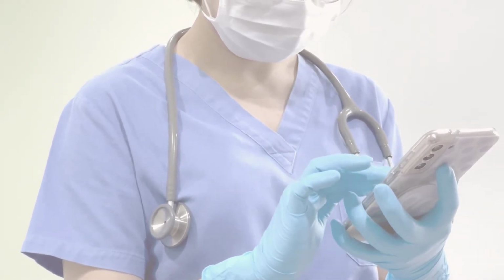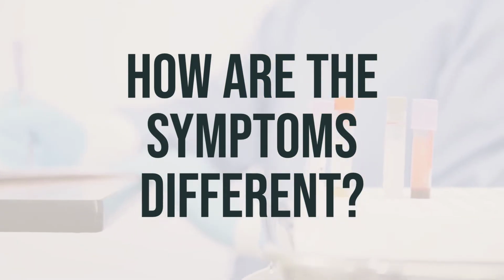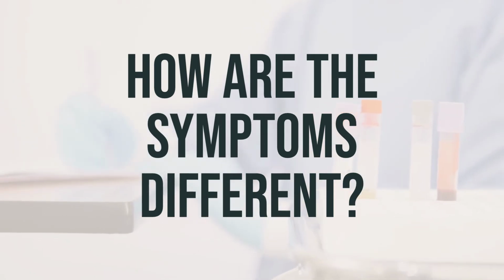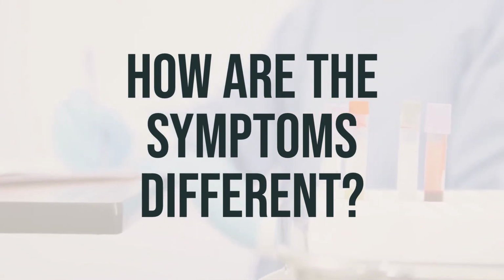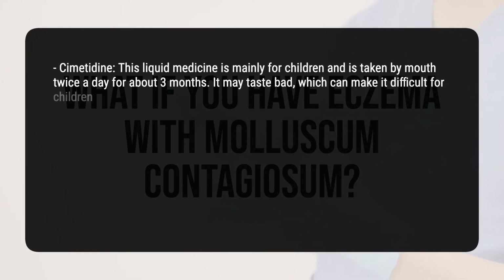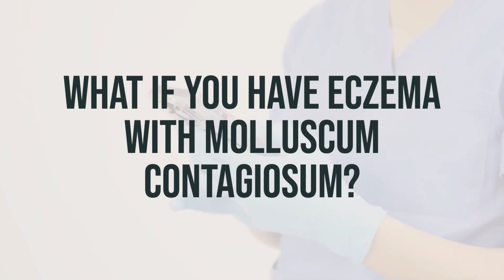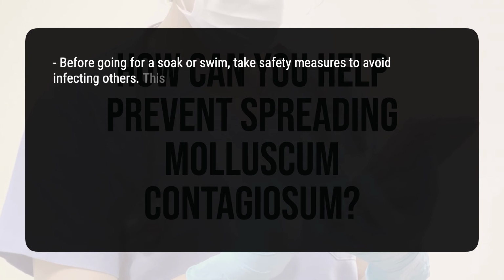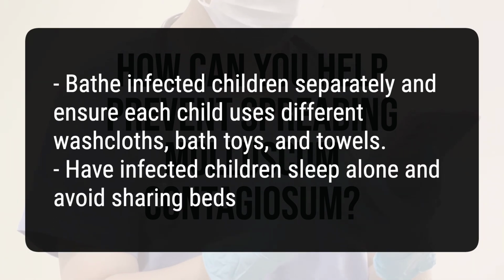Understanding the Connection Between Eczema and Molluscum Contagiosum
Eczema and molluscum contagiosum are two different skin conditions that can often be mistaken for each other. While eczema causes itching, dryness, and rashes, molluscum contagiosum results in small bumps that can also itch. It's important to understand the differences between these two conditions to properly diagnose and treat them.
e5fd